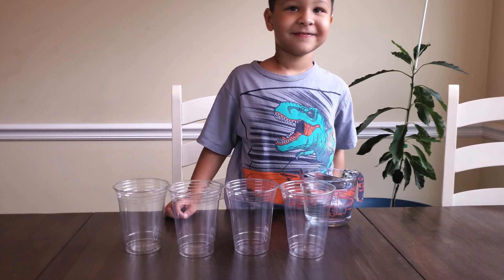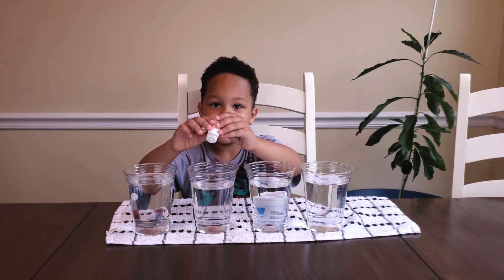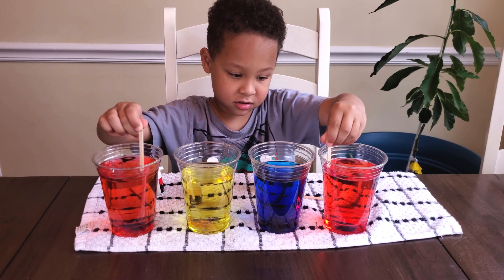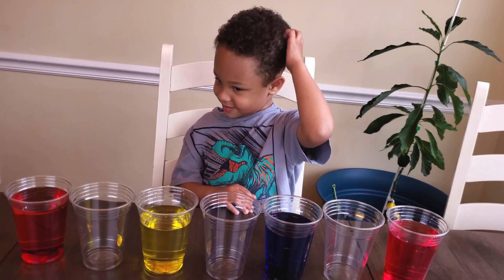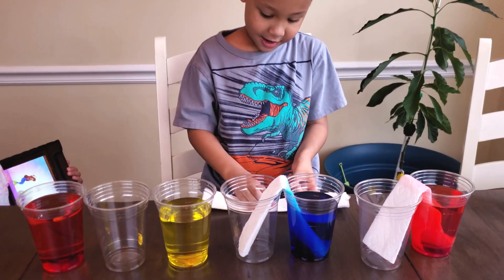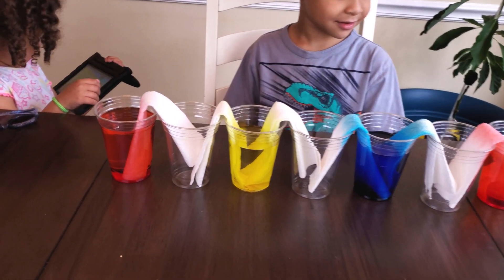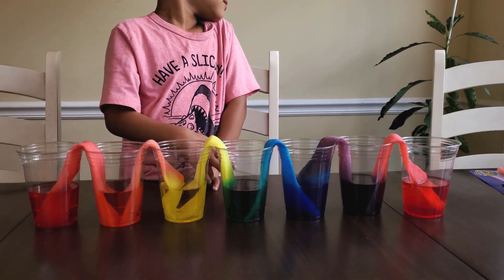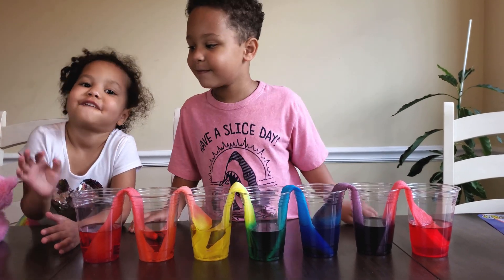Walking Water Science Experiment for Young Kids Step by Step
Join Oliver and Liz as they create a walking water science experiment for young kids step by step. This is an easy science experiment to do at home for preschoolers when it is too hot to go outside or when the kids are bored and want to do an easy science experiment. No matter the reason, our video will demonstrate capillary action for kids! Have fun and learn while using everyday things at home.

Also, that like button there tells us you enjoyed the video and we can make more videos like that!

Parents, if you found this video to be entertaining, please consider supporting the channel by buying Mom a cup of coffee, so she can continue to make helpful videos like this one.

CA2013NETD0L